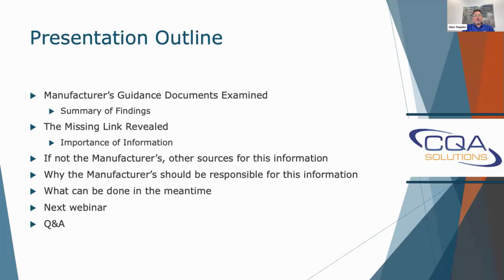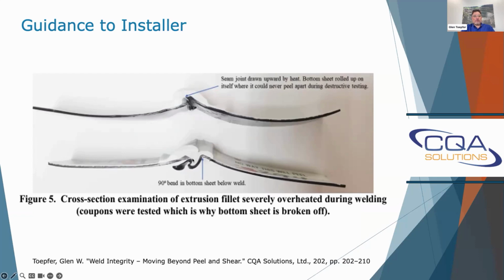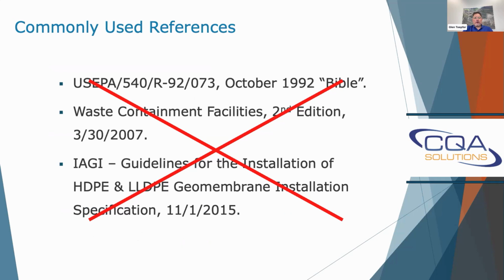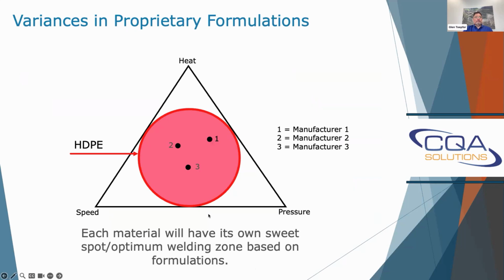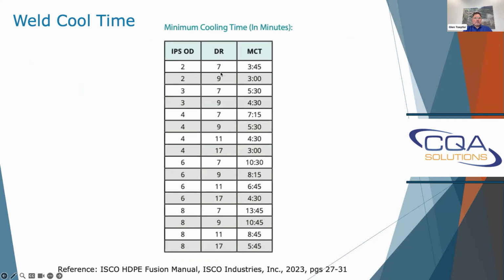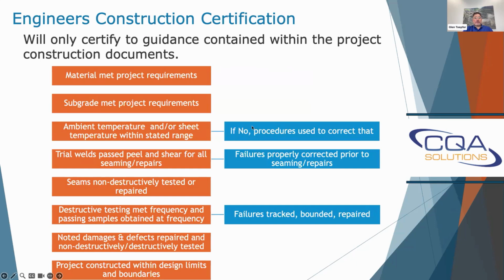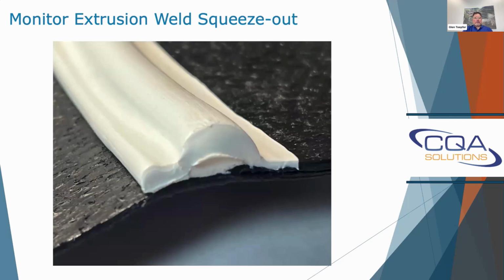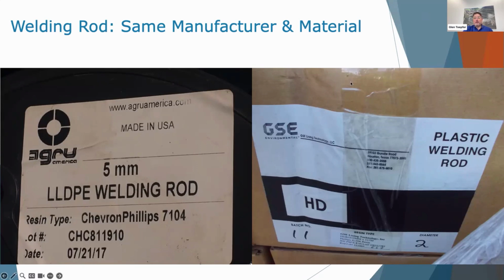Manufacturer’s Guidance: The Missing Link to Quality Geomembrane Installations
(Originally aired 11/22/24 on Zoom)

Every project manager expects a quality geomembrane installation. Designs, Technical Specifications, and CQA Plans are all composed with this goal in mind.

Most of these well-written documents incorporate and follow guidance from the geomembrane manufacturer which comes in the form of drop-in specifications, installation QA/QC manuals and the like. I’ve looked at all these documents for material manufacturers here in the United States and they are all missing what is perhaps the most critical information of all.

Join me in this webinar as I share what I see as this missing link and provide an in-depth explanation of why this data is so crucial to quality installations and why in my opinion it should come from the manufacturer.

I’ll also share with you what I believe are things you can do now to help increase quality on your projects while we wait for this important data to become available.